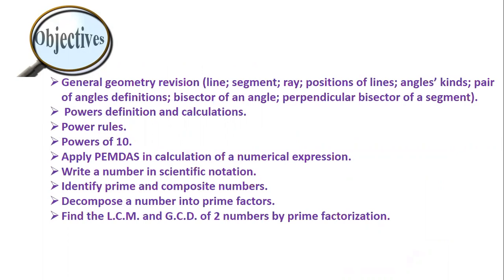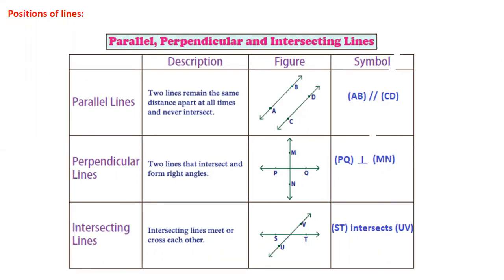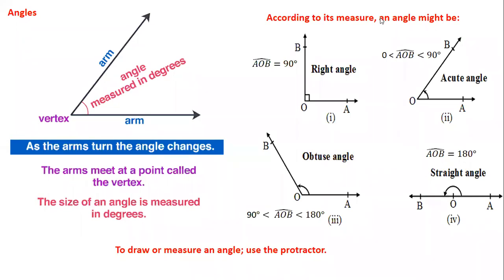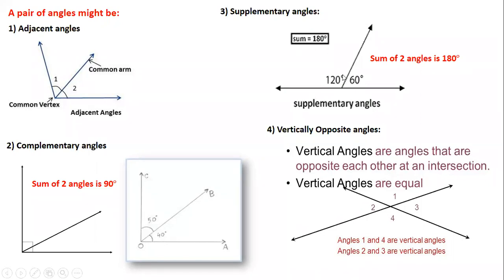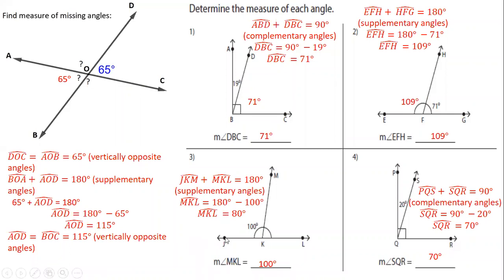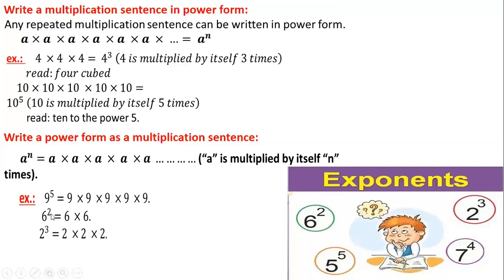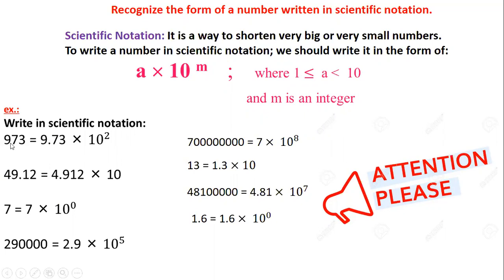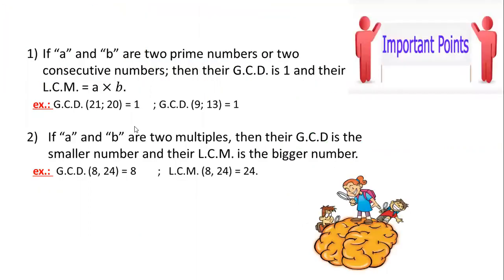g7 S1 zoom video semester revision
this video is an overall lectures' revision